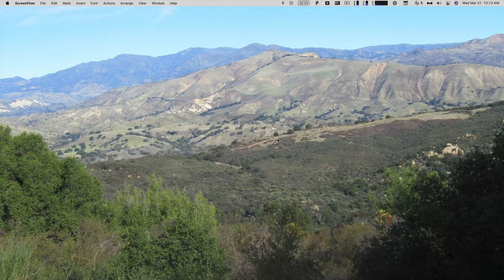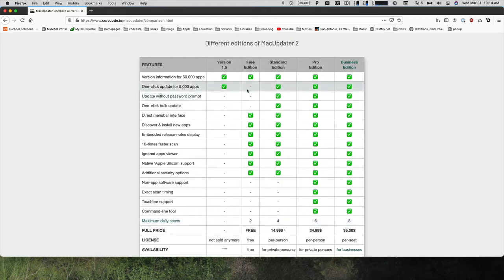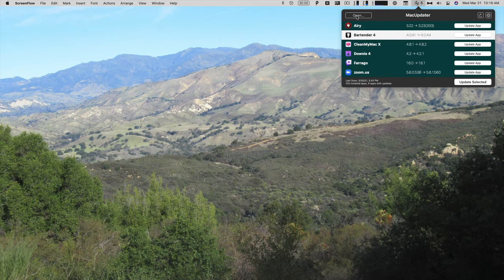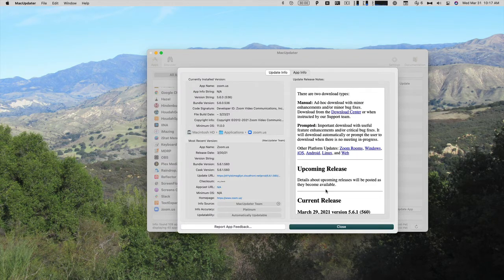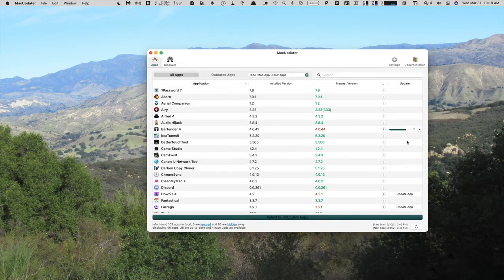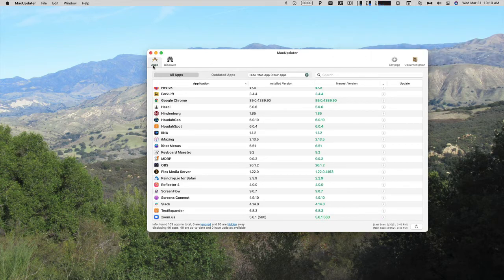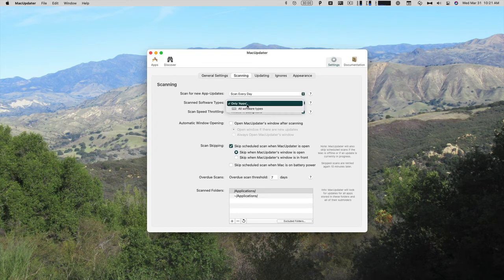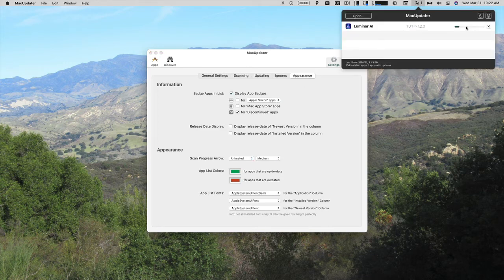MacUpdater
MacUpdater lets you update non-Mac App Store apps together or separately.  It scans your apps and lets you know in the menu bar what needs to be updated.